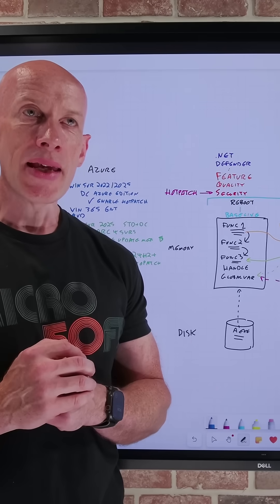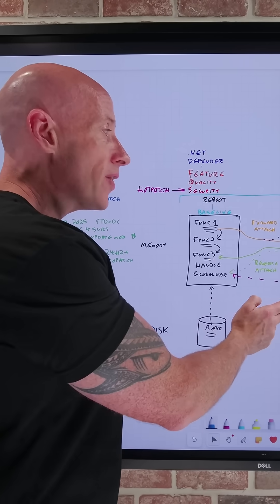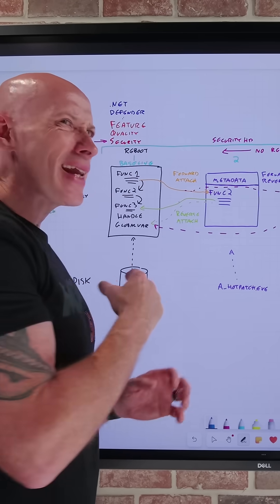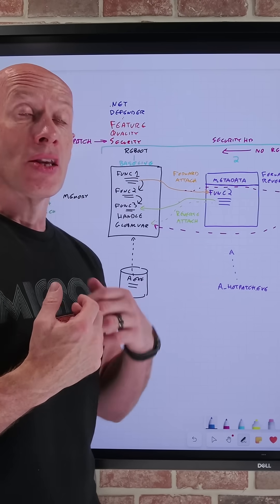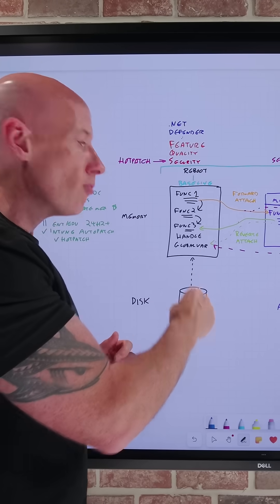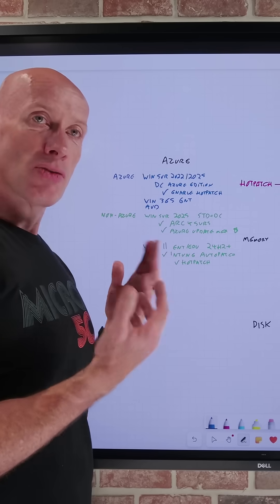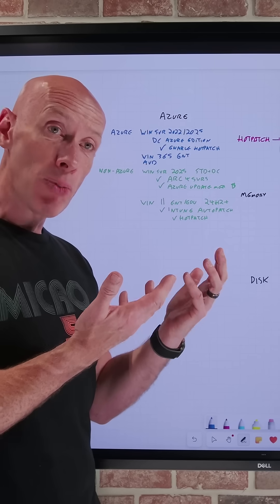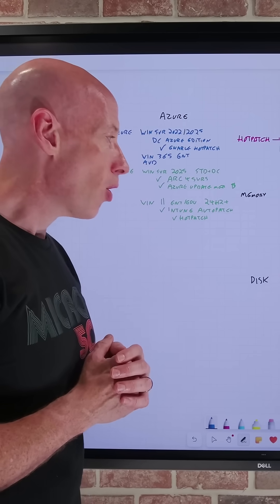Windows Hotpatch Short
Really quick overview of hotpatching!